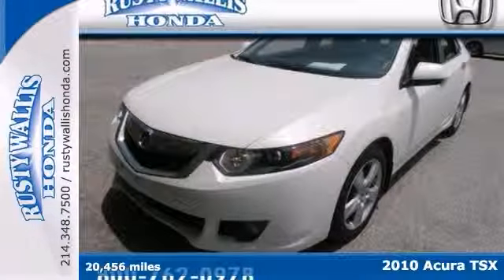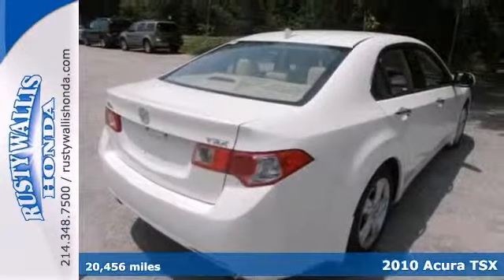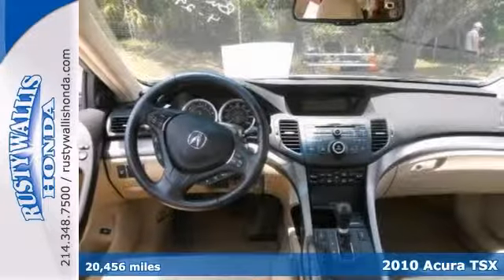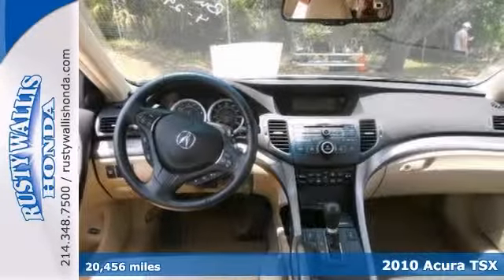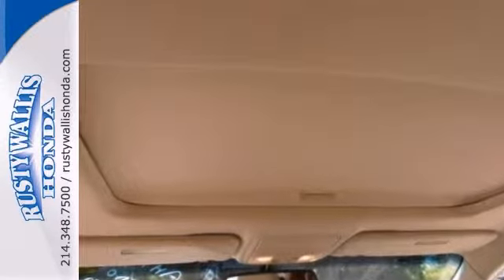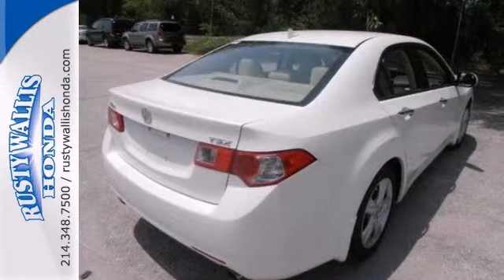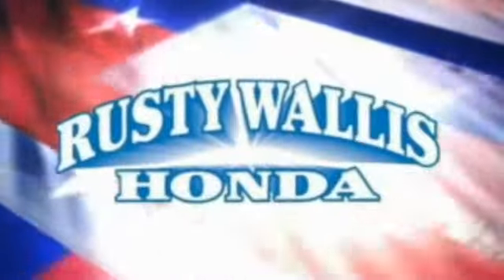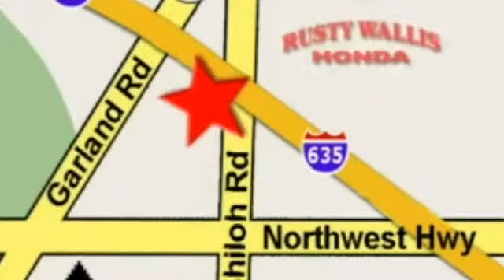2010 Acura TSX Dallas TX Fort Worth, TX S3556 - SOLD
Year: 2010
Make: Acura
Model: TSX
Trim: 5 Speed Shiftable Automatic
Engine: 4 Cylinder
Transmission: 5 Speed Shiftable Automatic
Color: White
Interior: Parchment
Mileage: 20456
Stock #: S3556

Address:
12277 Shiloh Road